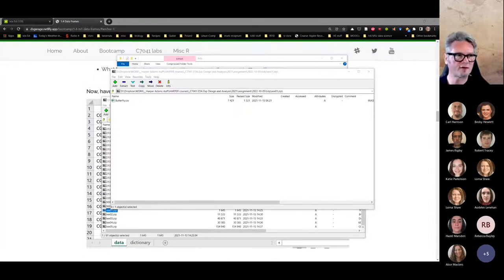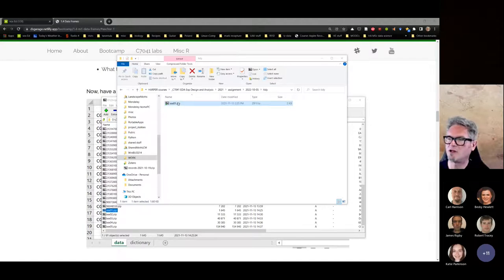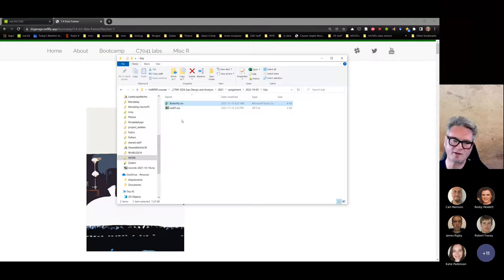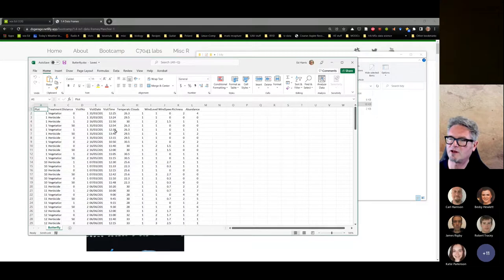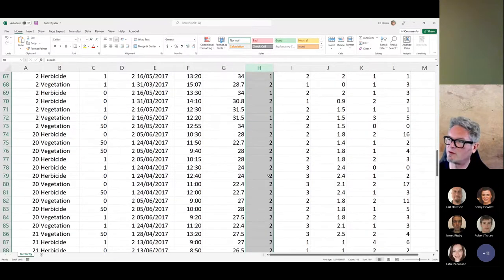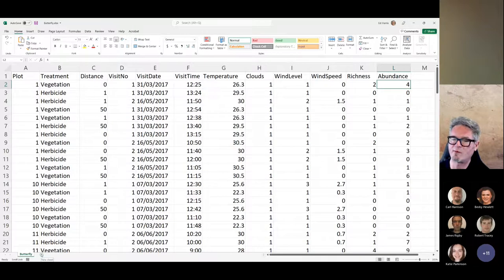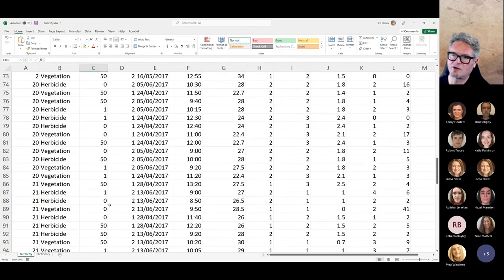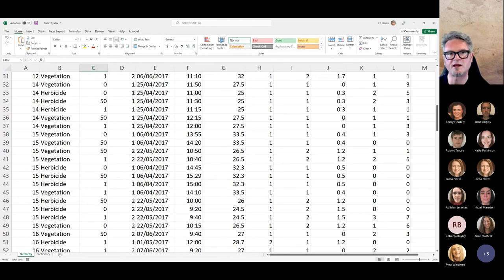Experimental Design and Analysis (C7041) support session TIDY DATA walkthrough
This is a video outlining the assessment and assessment support for the Module C7041 Experimental Design and Analysis.  The video is live and unedited.